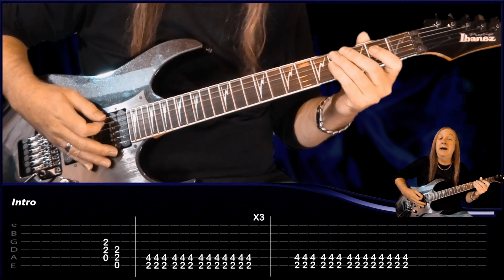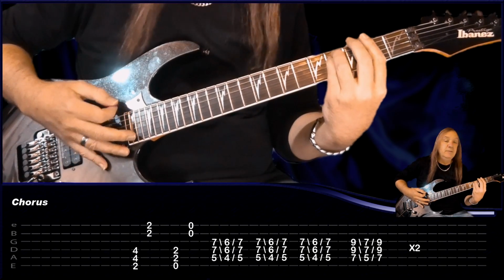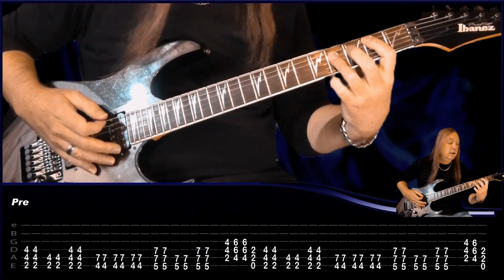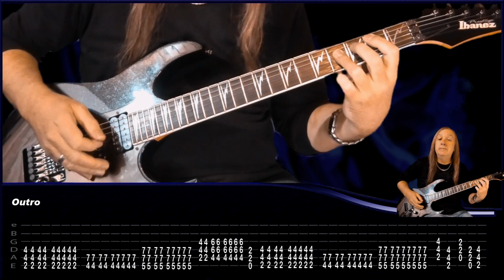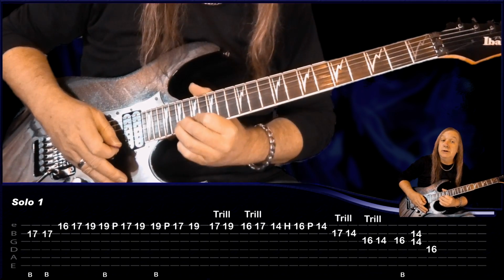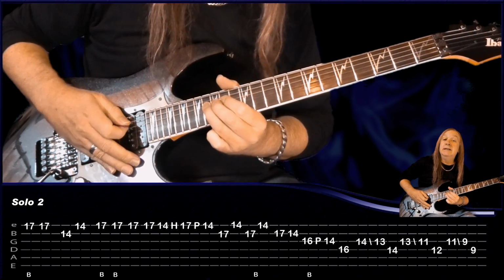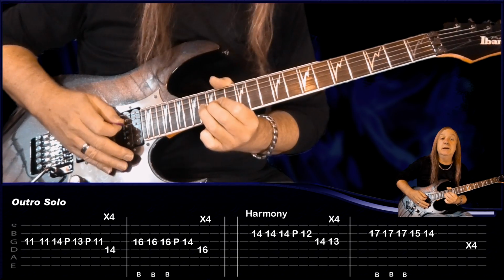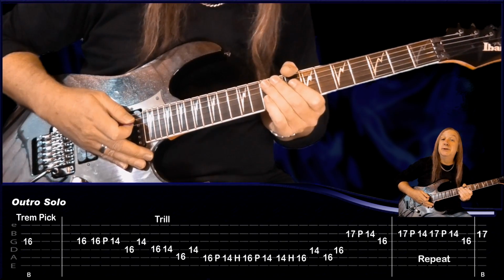Flight Of Icarus Guitar Lesson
Flight Of Icarus guitar lesson is a great song by Iron Maiden. You will learn all the parts with easy-to-follow onscreen tab and instructions.

I’ll talk you through each part. This lesson is for all players, we’ll start with the intro and how to do the picking pattern. You’ll learn how to play the pre-chorus and the chorus. You’ll learn all the parts to the song and finish with all the solos.

When learning Flight Of Icarus Tab start slowly and build your speed, some of the parts can be tricky.

This is a series of songs that Michael Warren will be posted weekly. I hope you enjoy this tutorial and as always take your time and build your speed. Flight Of Icarus guitar lesson is another great song by Iron Maiden.

0:00 Intro
1:15 Verse
2:05 Pre
2:52 Chorus
3:50 Post Chorus
4:11 2nd Verse
5:02 2nd Pre
6:09 Solo Rhythm
7:43 Outro
9:21 All Solos